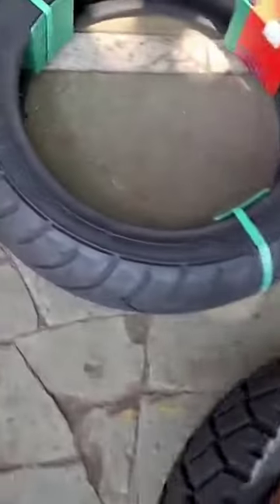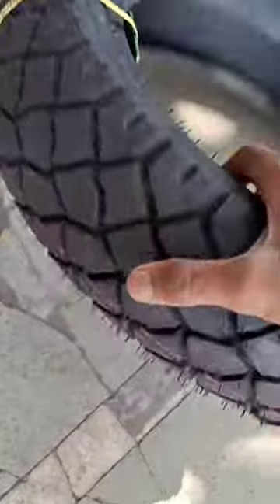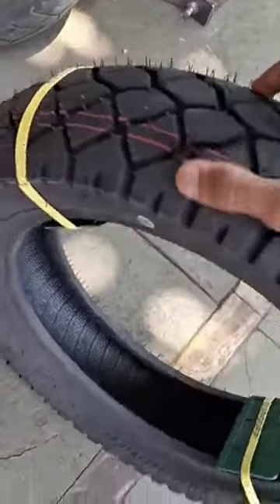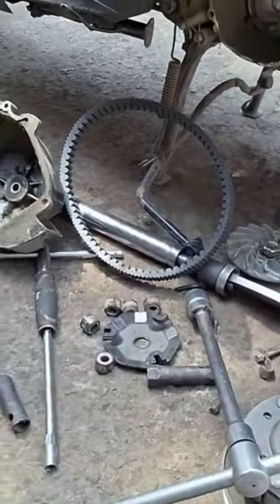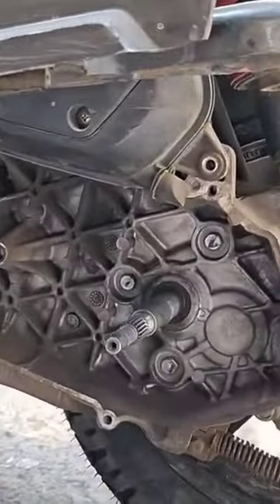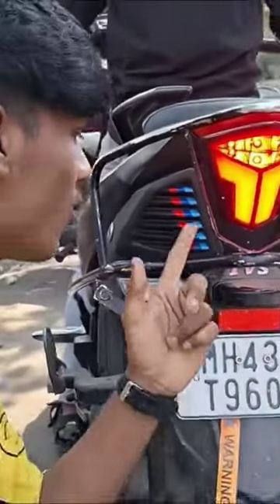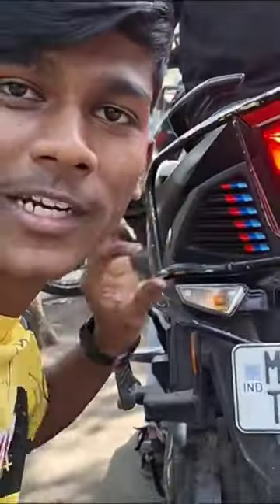change tire ntory125 modified new orcletvloger watch full vlog on orcletvloger youtube channel